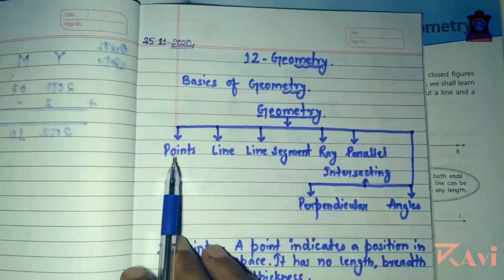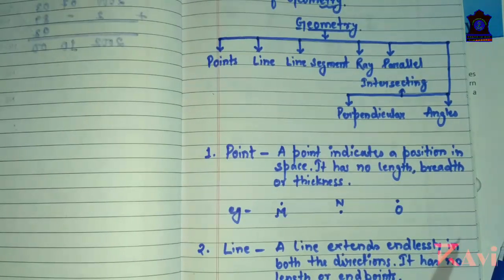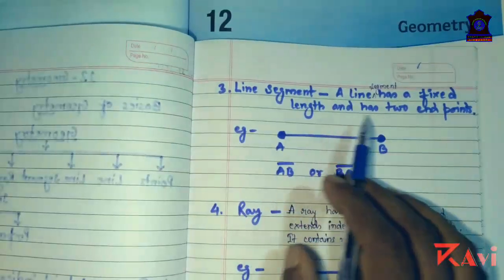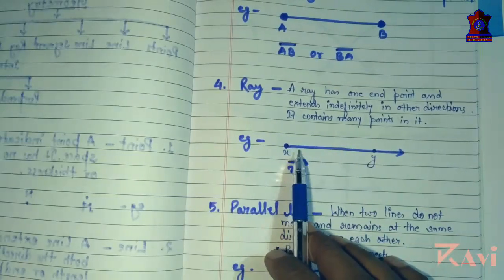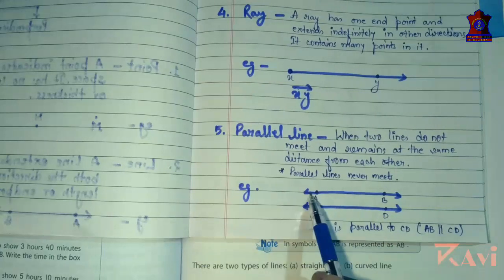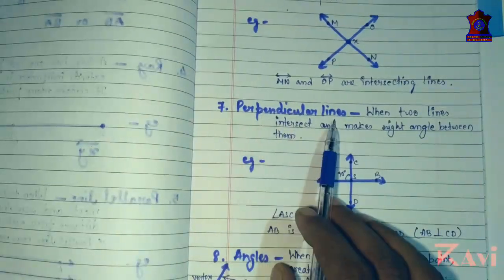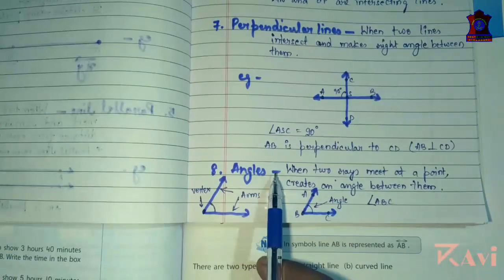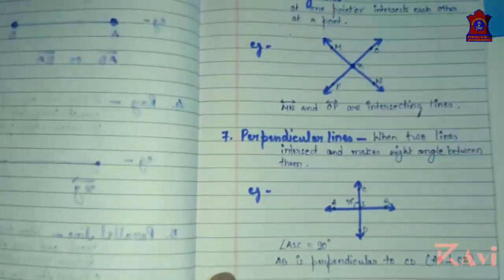Mathematics grade 5 | Ch-12-Geometry-Basics of Geometry | APS BINNAGURI